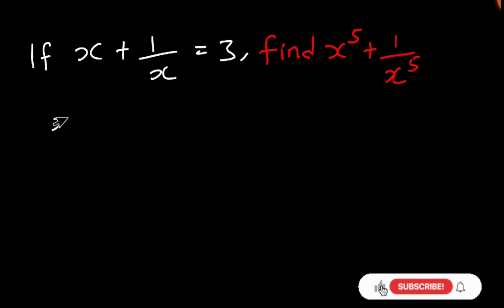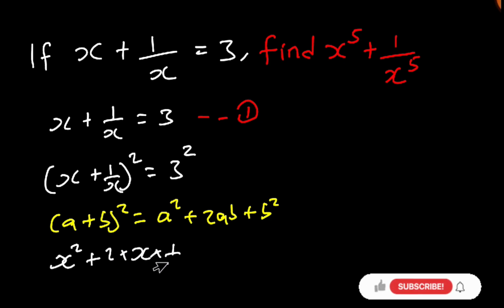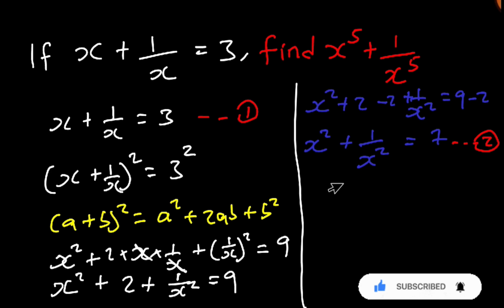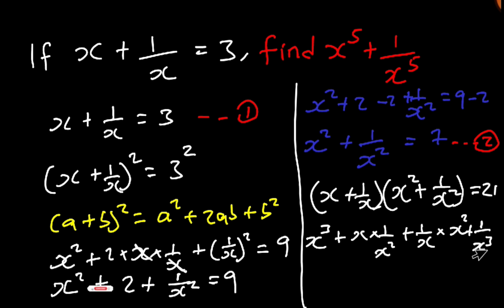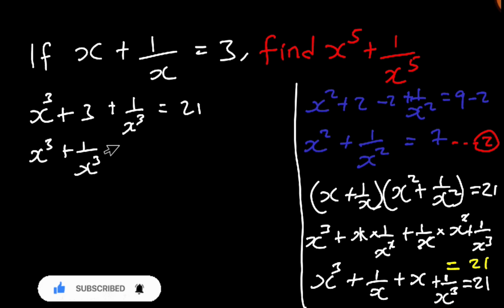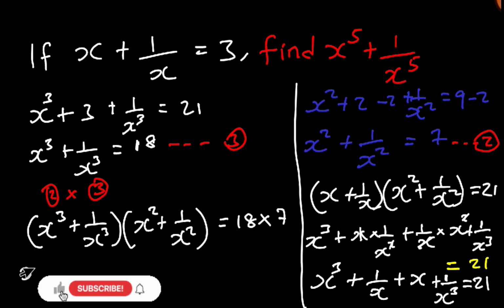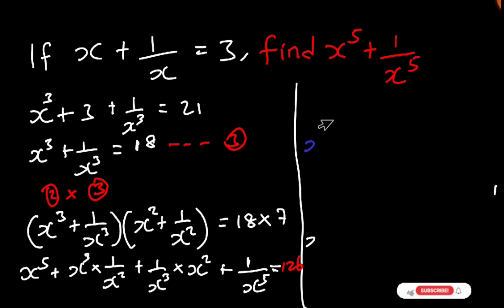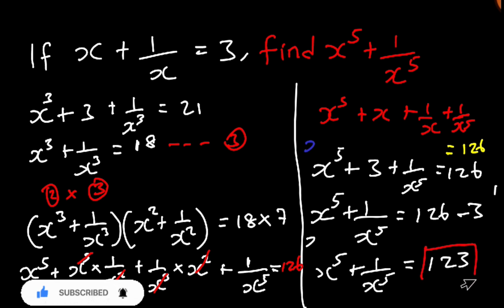Don't be too Lazy to find the value of X, Do this instead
In this video, I solved this question without having to find the value of X or use binomial theorem.